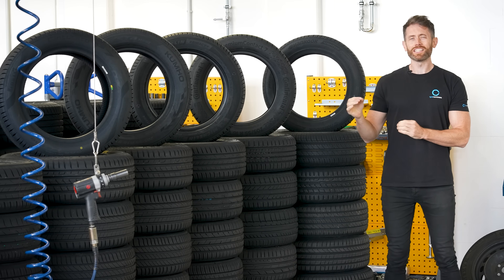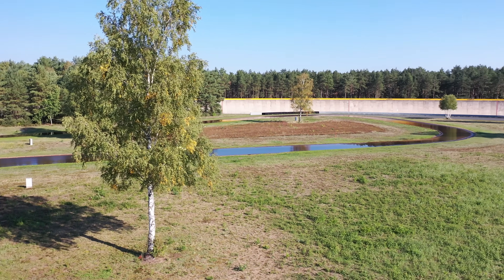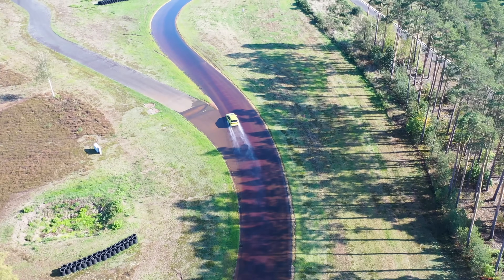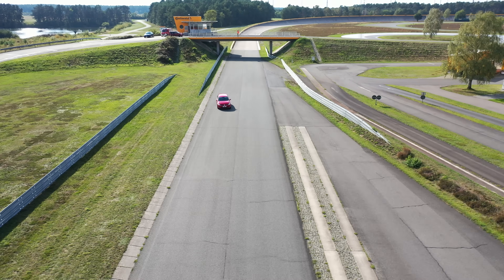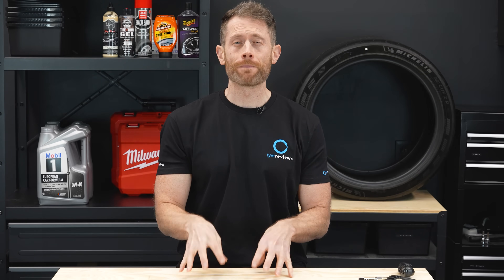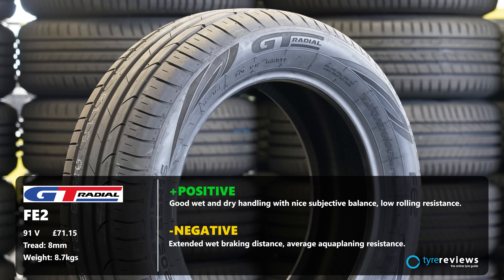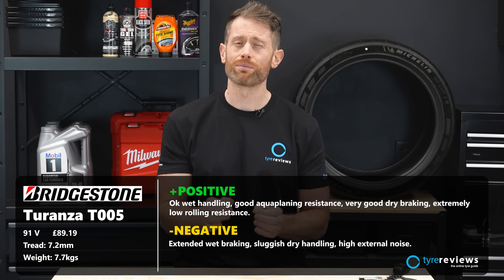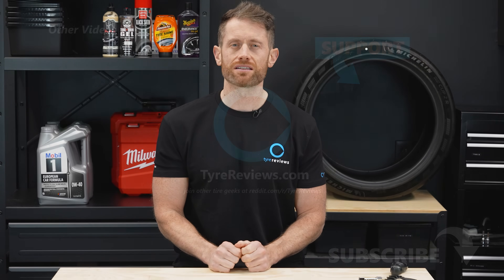The Best Tires for Your Car? 13 Brands Compared and Rated!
Love tires? You can help support independent tire testing or join us on the Tyre Reviews subreddit to chat about all the newest tires and tire tests!

In this tire test, I test 13 of the very newest and best summer tires in the dry and wet to see which tire offers the most grip, and in rolling resistance, noise and comfort to see which of the top 13 tyres are really the best!

The tires included in this test are:

Bridgestone Turanza T005
Continental PremiumContact 7
Double Coin DC99
Falken Ziex ZE310 Ecorun
Goodyear EfficientGrip Perf. 2
GT Radial FE2
Hankook Ventus Prime 4
Kumho Ecsta HS52
Michelin Primacy 4+
Nankang Econex NA1
Pirelli Cinturato P7 (P7C2)
Toyo Tires Proxes Comfort
Vredestein Ultrac

- Chapters
00:00 - Introduction
00:55 - Wet Performance
05:39 - Dry Performance
07:53 - Rolling resistance / Fuel use
08:15 - Noise and Comfort
08:45 - Wear
09:05 - Overall Results and rankings